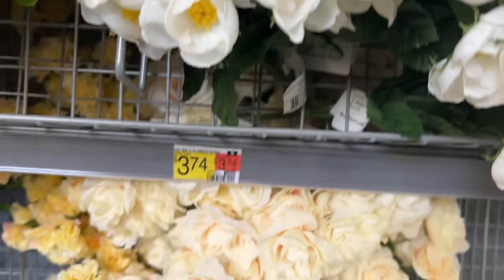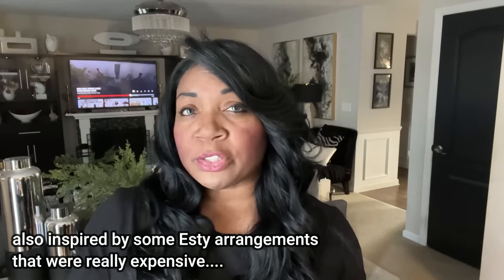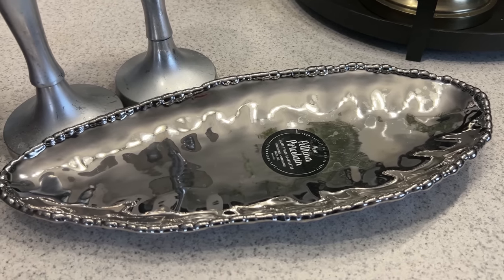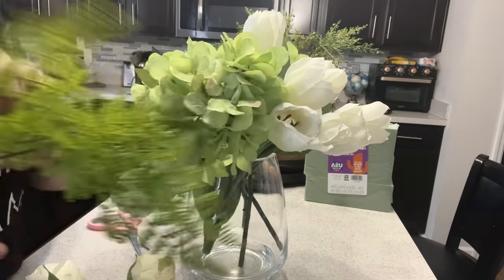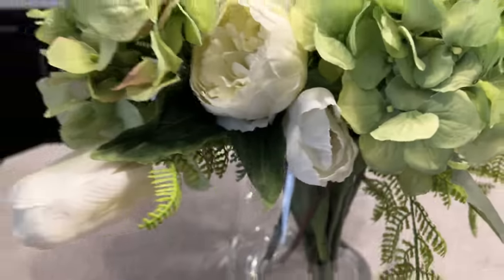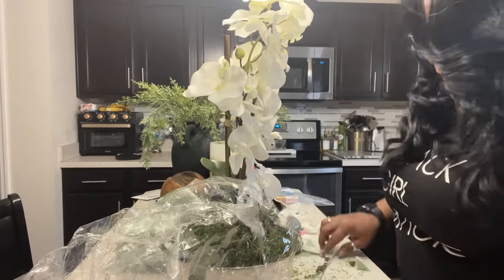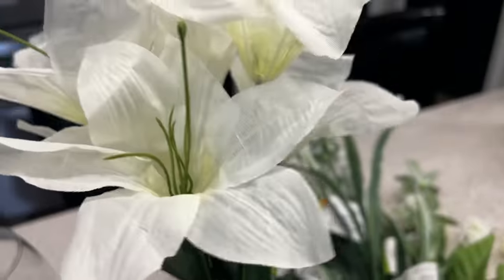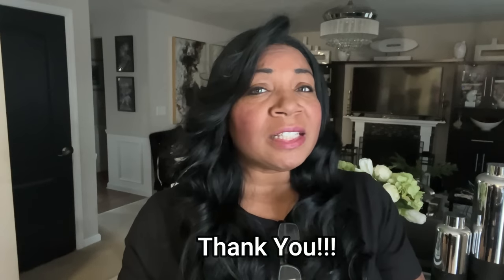DECORATING FOR SPRING|HOW TO MAKE FLORAL ARRANGEMENTS ON A BUDGET|SPRING FLORAL STYLING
**Hey iStylers!!

In today's video we will be decorating for Spring  with florals and I will be sharing with you my tutorial on how to make and create high end floral arrangement dupes to mimic those expensive floral arrangements that we see from our high end decor stores like Frontgate, GrandnRoad, Horchow and even Etsy!

I love florals for Spring and Summer and I love to create floral arrangements.  So I wanted to share with you some inspiration and tips to help you create fabulous high end dupes on a budget.

I certainly think I did and I hope you agree.  Also let me know which floral arrangement you liked the best.. honestly I must say I like all three and if you do as well, make sure you SUBSCRIBE because next week, we will be creating over the top statement floral arrangements on a budget that you don't want to miss!

I have a lot of Spring and Summer decorating inspiration that I think you are really going to enjoy, giving you all the tips  and tricks to decorate with style on a budget, so make sure you SUBSCRIBE and come back for more decorating ideas on a budget.

Amazon: Duovlo Springs Flowers Artificial Silk Peony Bouquets Wedding Home Decoration,Pack of 1 (Spring White)

Walmart:

Mainstays 24" Artificial Flower Hydrangea Stem, White Color

XoXo

Sheryl

***Sponsorships and Brand Deals: If you would like to collab with me on a product collaboration or send a package or for business Inquiries or friend mail, please contact me, at ***